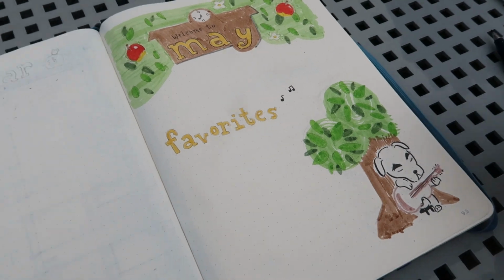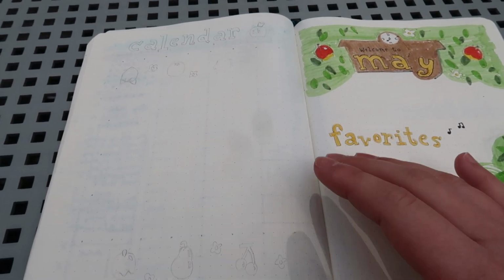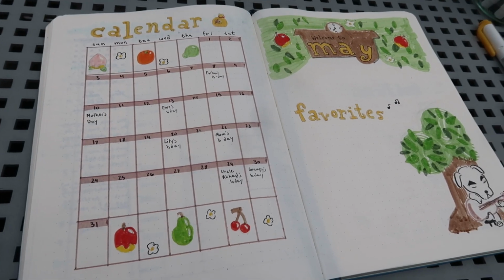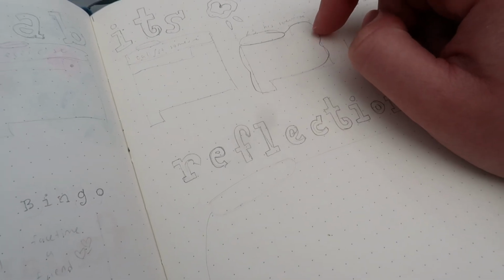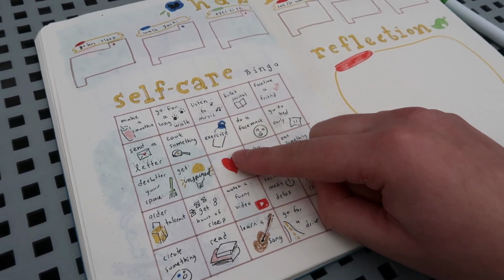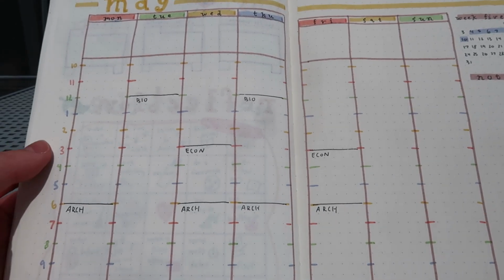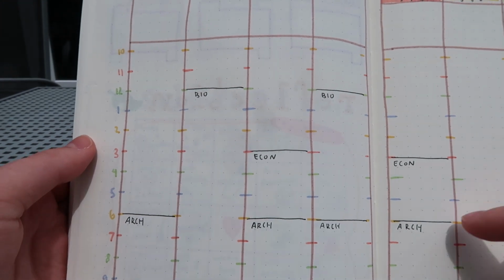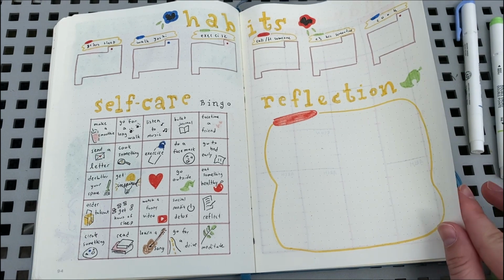Plan with me! 🍃 May 2020 Bullet Journal (animal crossing)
Jumped on the animal crossing hype. The other day, I played City Folk since I don't have a switch and man... those graphics are not what I remembered them to be lol.

I will keep making bujo content and architecture/cal poly videos. I hope you are all staying safe 💕

also WHY AM I SO BAD AT EXPLAINING THINGS? I really hate doing voice overs 😭 This video's style is a little different from my other videos. I tried to match it to Animal Crossing's vibe.

💌 Slowly ID: 6550K8

I left all of my stationery in my dorm RIP. I used this as an excuse to finally buy some things I've wanted for years. I also found markers that I haven't used since I was literally twelve, lol.
✰ Leuchtturm 1917 Dotted
✰ MUJI Pens
✰ MUJI metal ruler
✰ Zebra Mildliners
✰ Tombow Fudenosuke Hard Tip Brush Pens
✰ Crayola Pipsqueak Markers